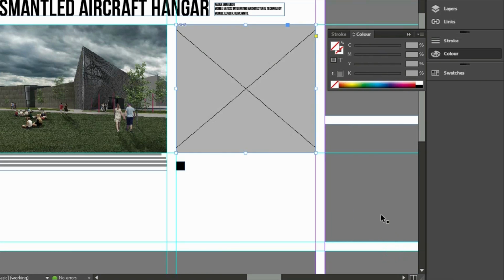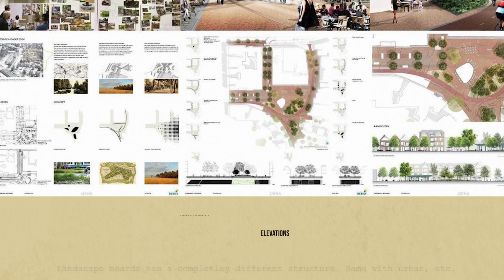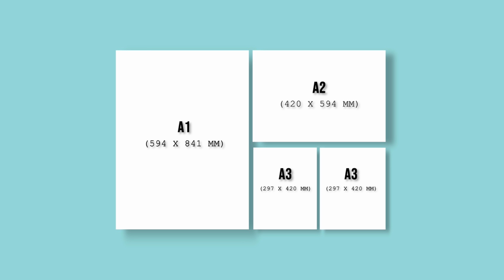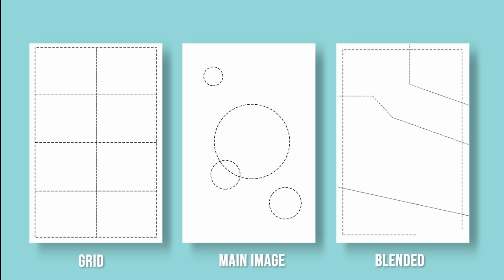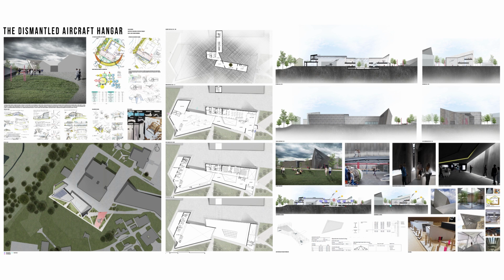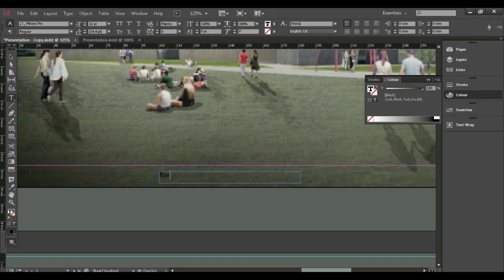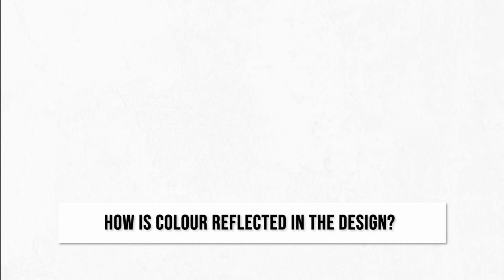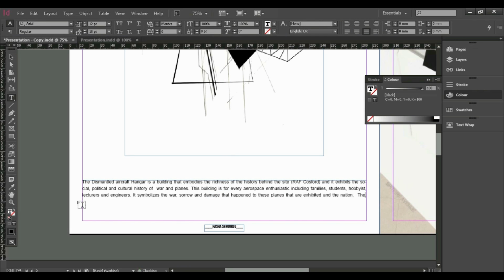The Ultimate Guide to Architecture Presentation Boards *Life Changing*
Today’s video is the ultimate guide to architecture presentation boards which will cover presentation skills, story, structure, content, orientation & size, layout, hierarchy, text, color and background. Anyone who clicks on my link will get two FREE months of Skillshare Premium

Professional feedback service by yours truly: shorturl.at/lvC68